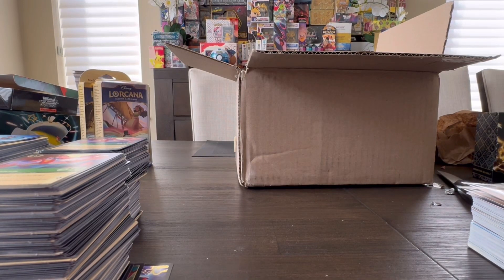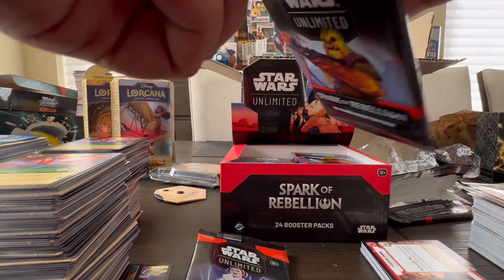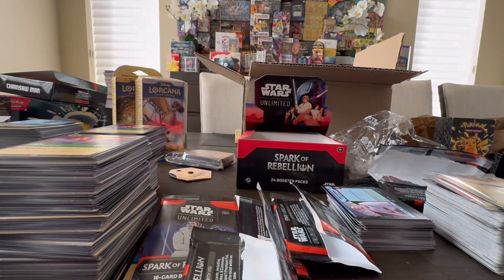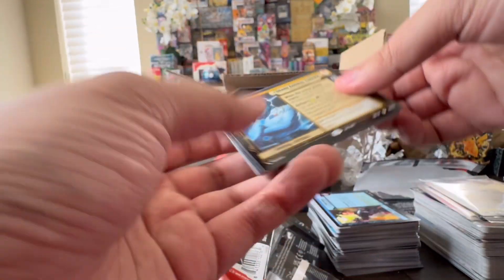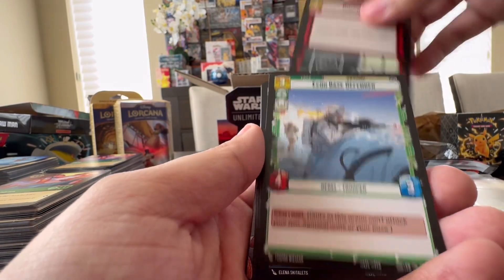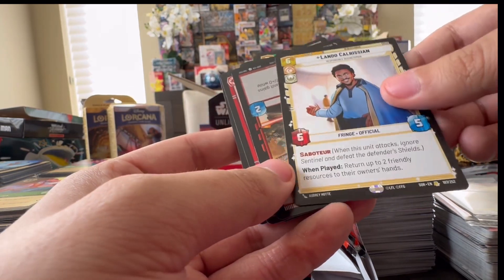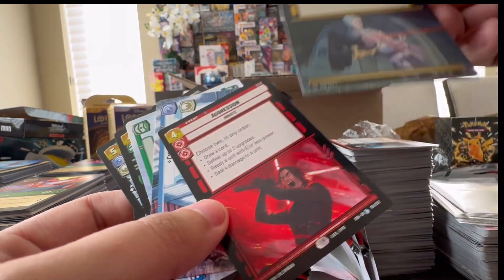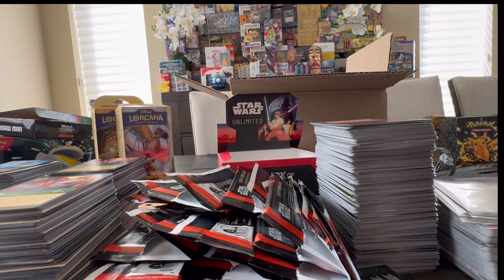Star Wars Unlimited Spark of Rebellion Booster Box Opening First Box Showcase Pull?!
Thank you guys so much for watching hope you enjoyed the pulls and commentary! If you did please like comment and subscribe it really means a lot and helps me out a lot hope to see you again for more openings not just Star Wars but other tcgs as well such as Lorcana, Pokemon, Yugioh, One Piece so stay tuned for the next video!